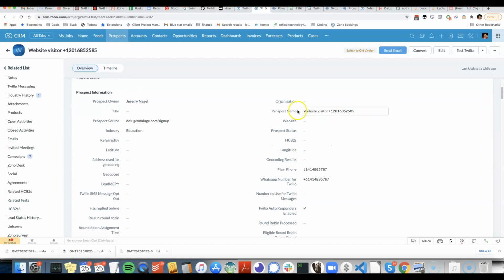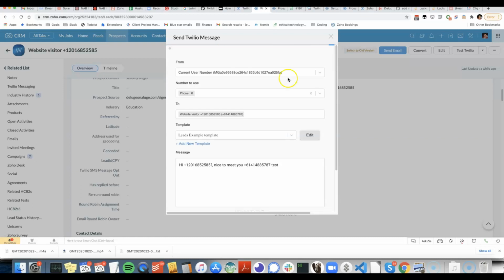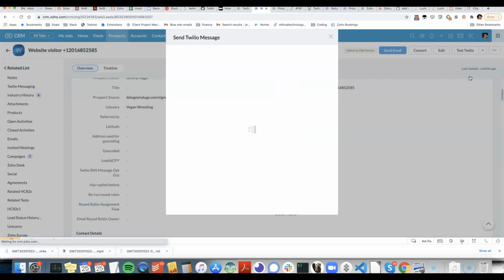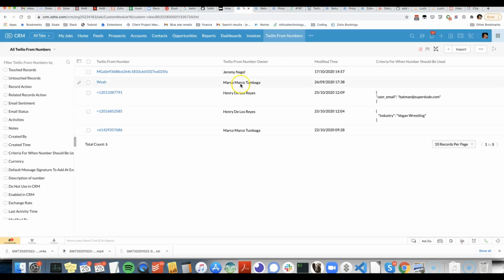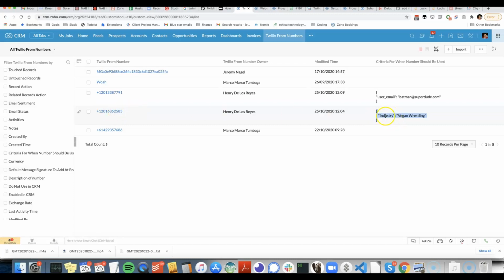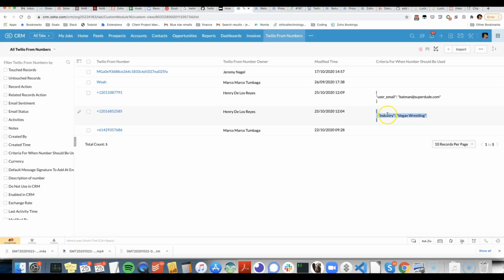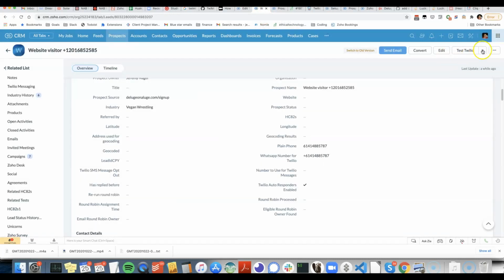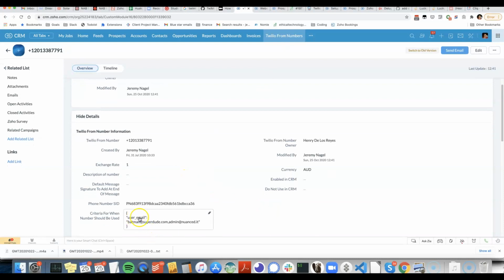Changing default SMS from number depending on the lead/user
I've added an advanced feature to the Twilio extension to allow you to automatically choose a from number based on the lead you are texting/the person who is logged in.